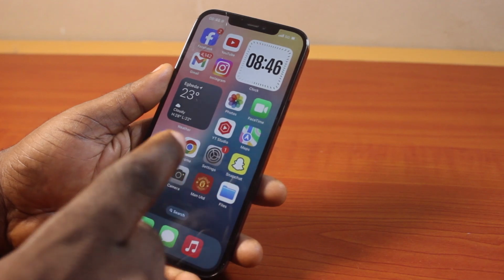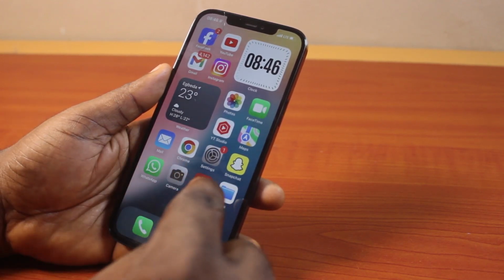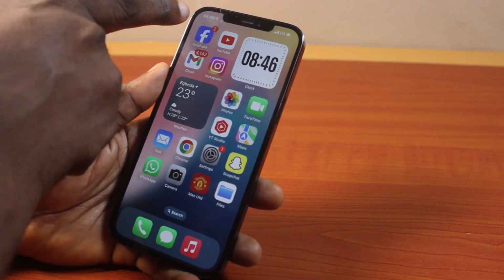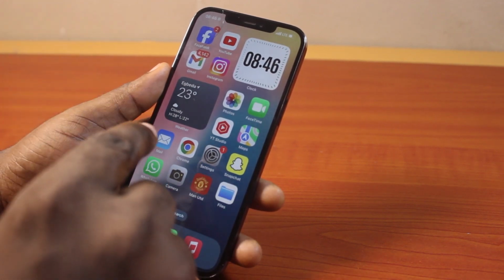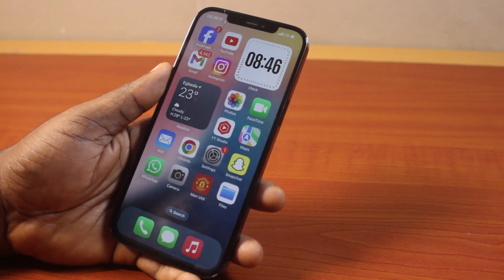How to Disable iOS 18 Dark Icons on iPhone 12 Pro Max